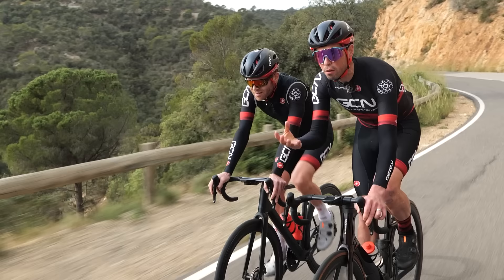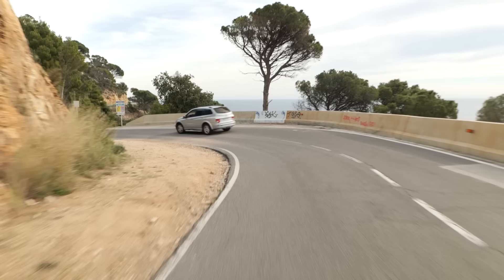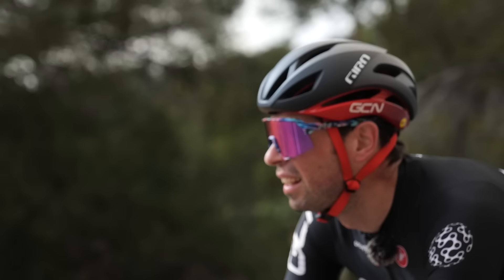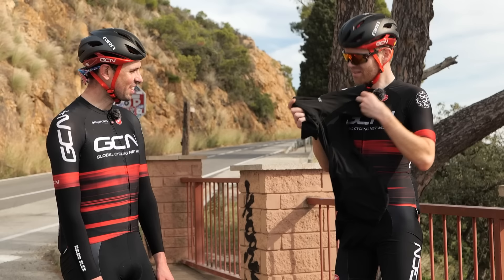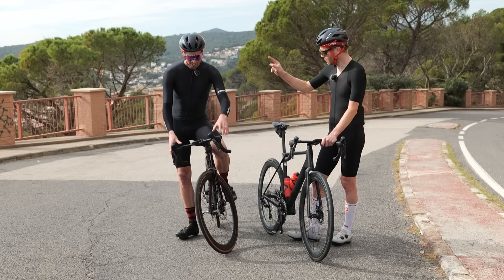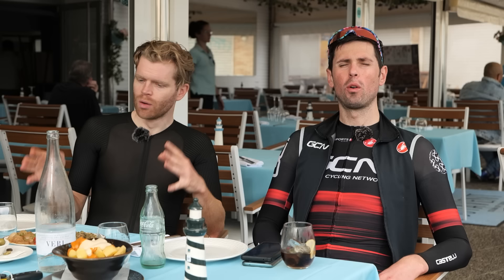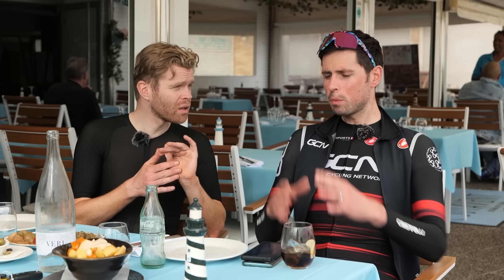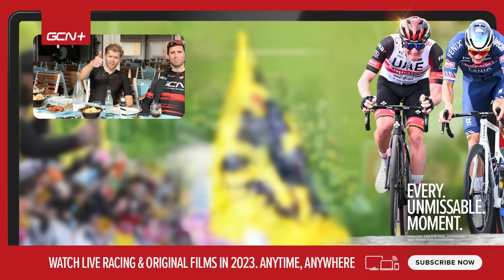Should We All Be Wearing Speed Suits For Cycling?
Cycling kit has changed a lot over the years, becoming more and more focused on aerodynamics to help us ride our bikes faster. Shorts and a jersey has become the standard kit for most road cyclists, however the pros now all wear one-piece suits instead - so should we do the same? Alex & Ollie compare regular cycling clothing with speed suits to find out!

0:00 Intro
0:36 How cycling kit has evolved
3:06 Aero benefits of onesies?
4:07 Test 1 - jersey & shorts
5:50 Test 2 - one-piece aero suit
9:02 Results

Would you wear a speed suit on your rides if you had one? 💬

Perfectly Opposite (Deek Cloud Remix) (Instrumental Version) - Carla The Great
Depravity (SOOP Remix) (Instrumental Version) - Norman Sann
Conundrums (Instrumental Version) - Pandaraps
MUNEY - Beiba
Golden Hour - Sarah, the Illstrumentalist